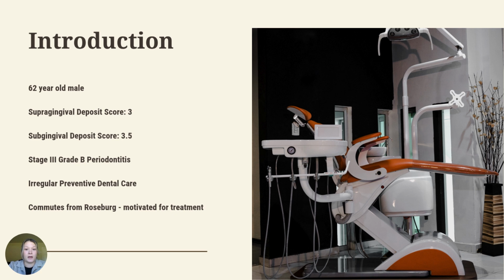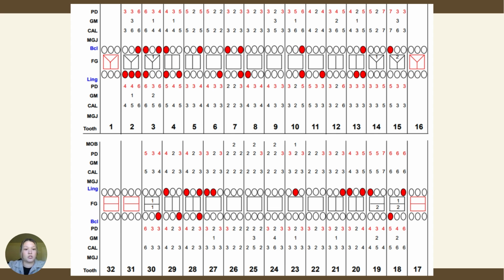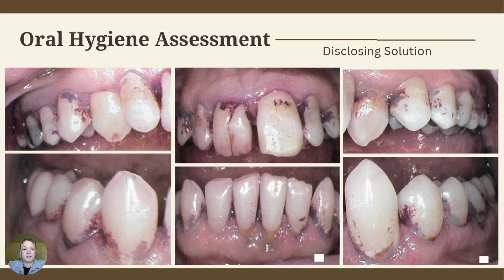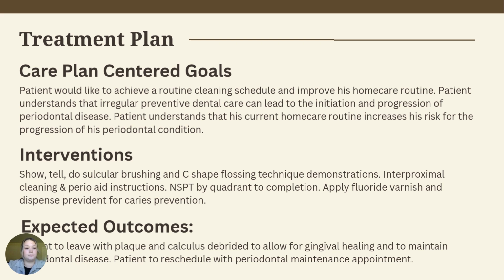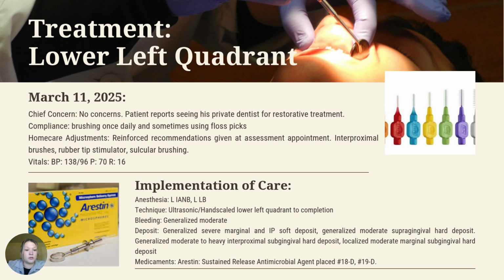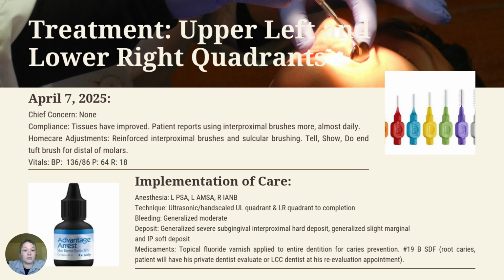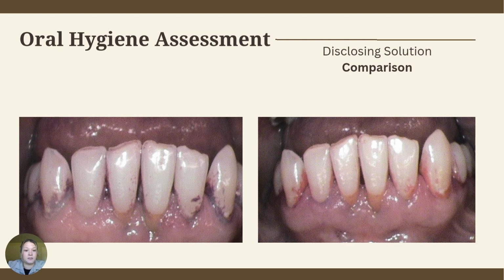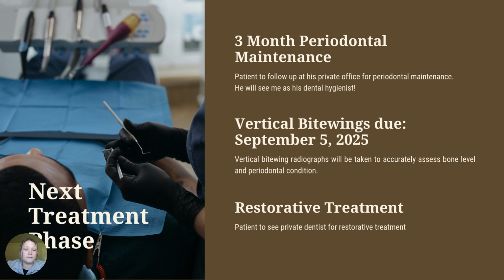Periodontal Case Study